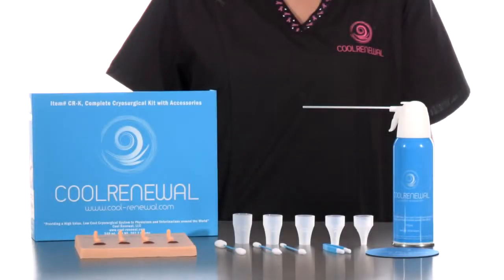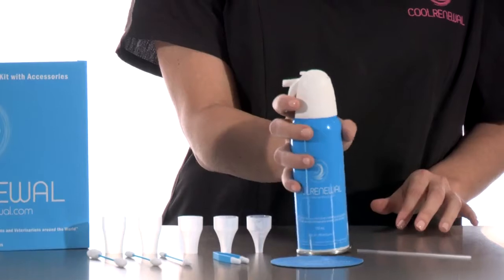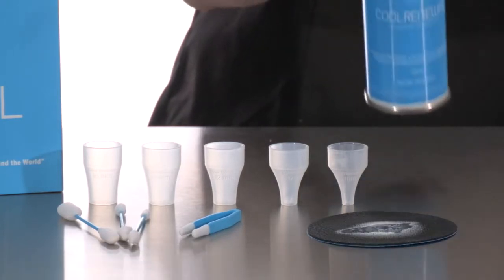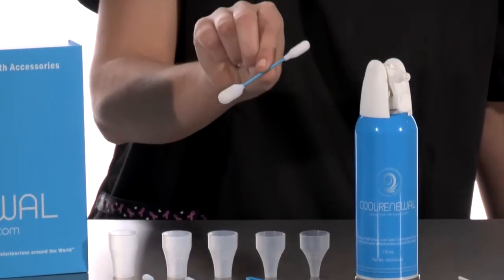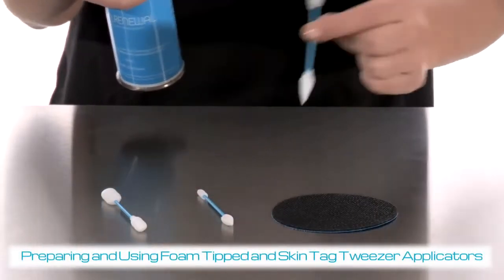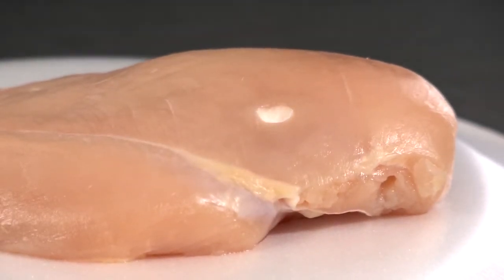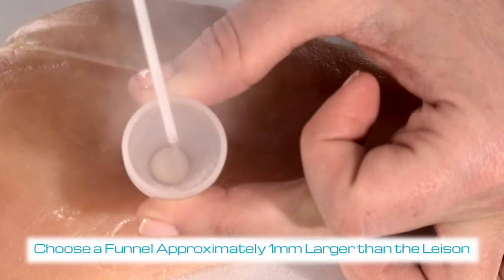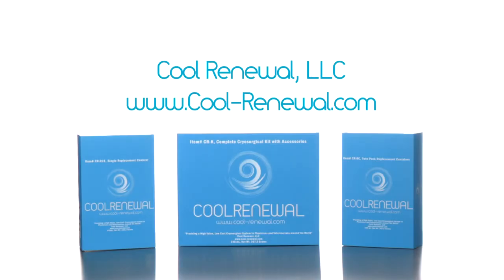Cool Renewal - Cryosurgical Kit (J1401)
- Convenient alternative to liquid nitrogen
- Spray canister freezes at -70 degreesC (-94 degreesF)
- 2 minute procedure
- Minimal patient discomfort
- Self anesthetizing
- Portable
- Minimum 5 year shelf life
- Cost about $2 per procedure

Cool Renewal. Complete Cryosurgical Kit with Accessories includes:
- (2) 170mL Canisters of Cryogen -130 Freezes
- (2) Extender Tubes
- Assorted Pack of 60 Disposable, Double Ended Foam Tipped Applicators (20 each, Small,
Medium, Large/XL)
- Assorted Pack of 50 Disposable Plastic Isolation Funnels (10 each, 5mm, 8mm, 12mm,
14mm, 16mm)
- (10) Disposable Skin Tag Tweezers (Unique to Cool Renewal!)
- Patient Instructions Tear Pad
- Applicator Practice Pad
- Magnetic Packaging for Component Storage